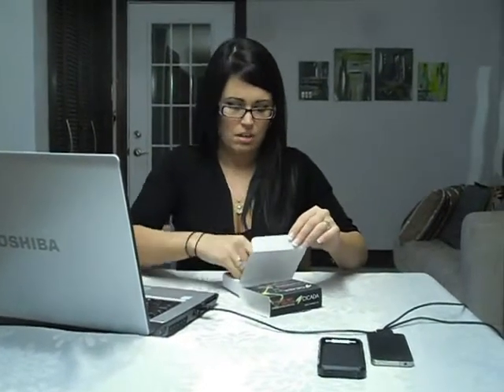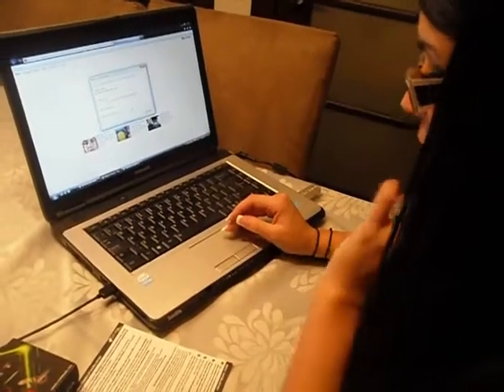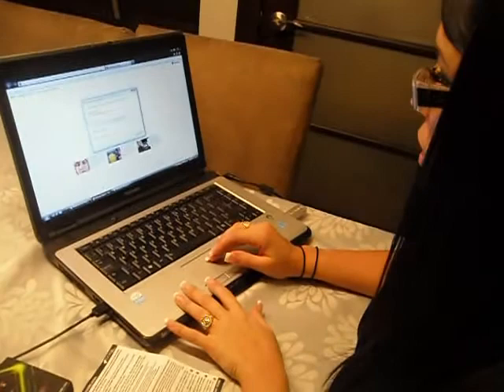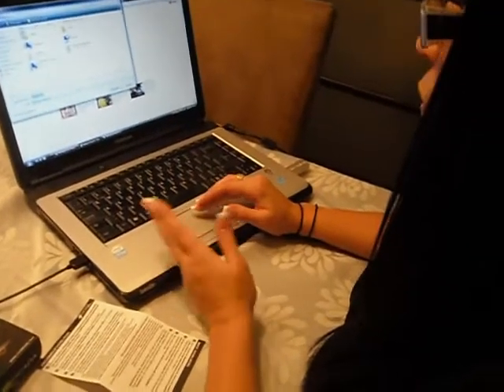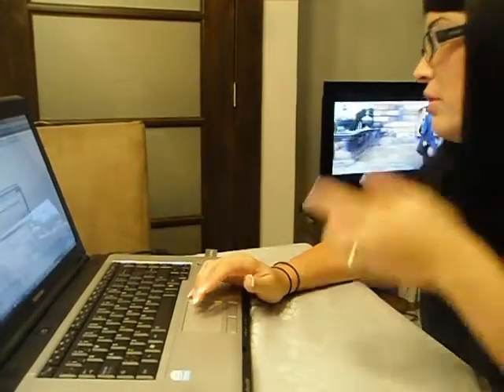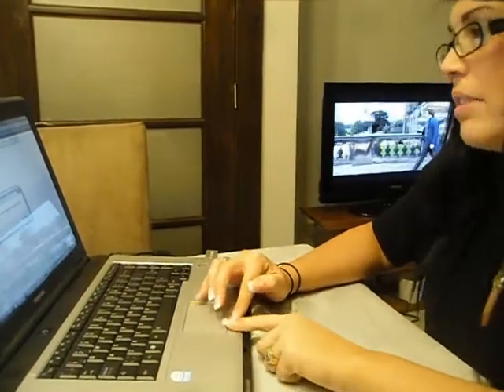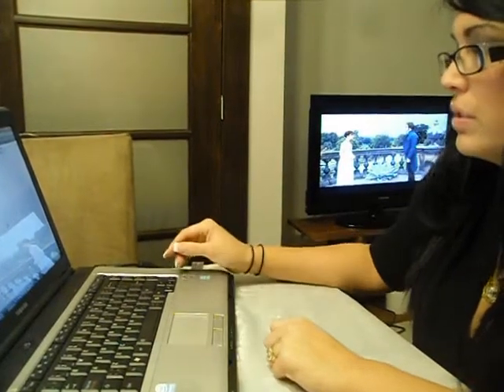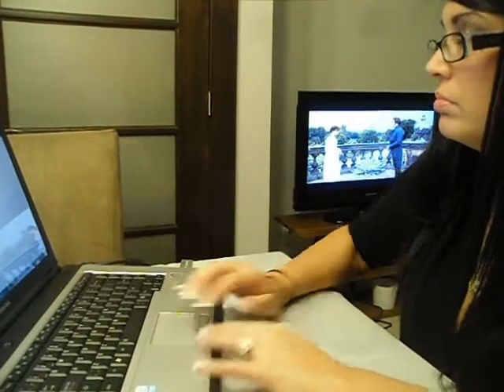Cicada Test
I just received my Cicada USB key. I made a video to show you my first use.